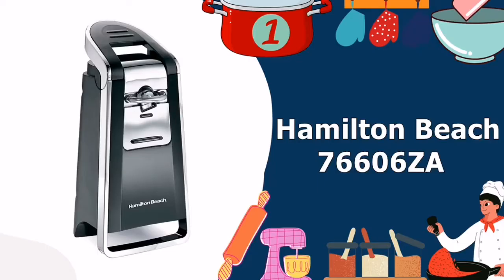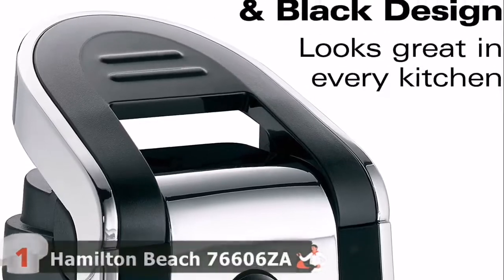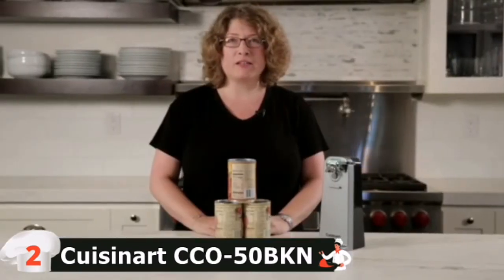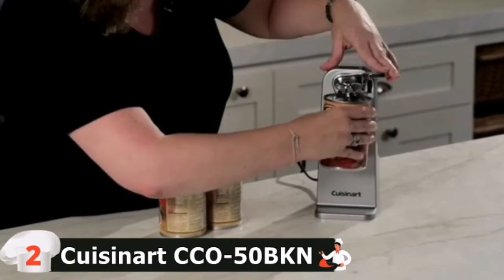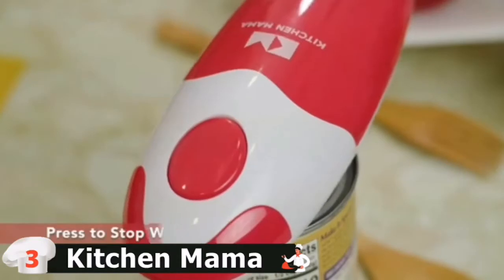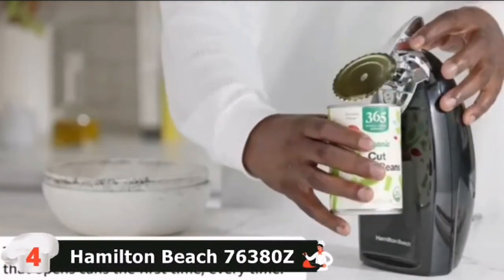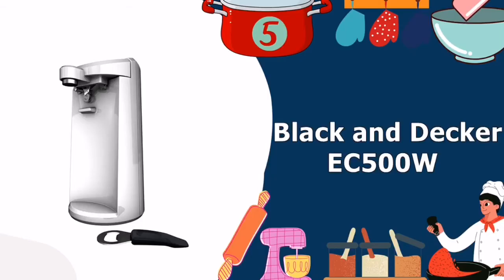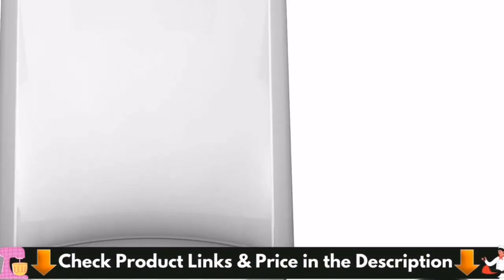Best Electric Can Openers in 2022 👇 Top 5 Reviewed!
Are you searching for the best electric can openers of 2022? Check out the Top 5 electric can openers we found so far. These are absolutely the best in terms of quality, performance, value, price, and versatility. Check below links for price & purchase: ▼

WHAT WE DO: In this best electric can openers reviews, we've researched the best electric can openers on Amazon saving you time and money so you can make an informed buying decision. All the kitchen tool links are applicable in USA, UK & Canada. This top 5 contestants ranged from compact and affordable to large and expensive. So, you can easily pick the best on your choice and budget.